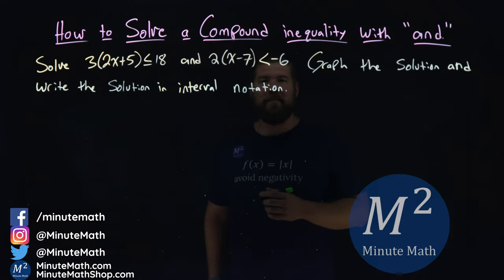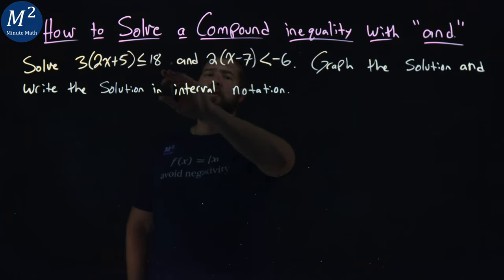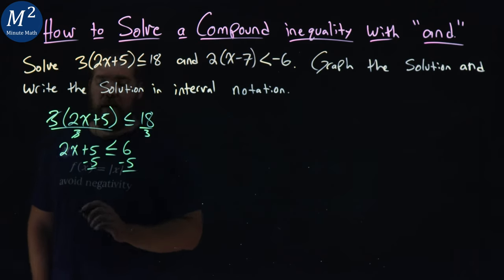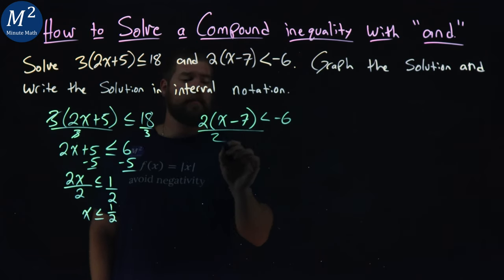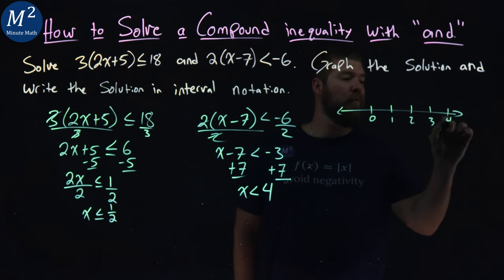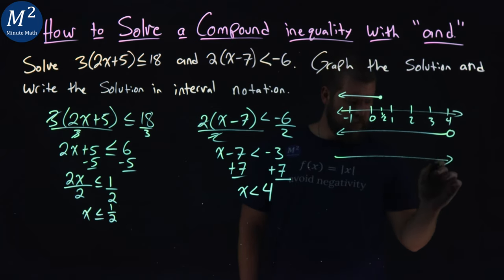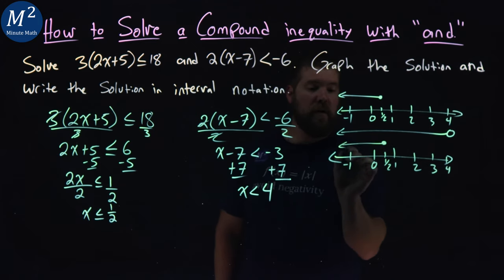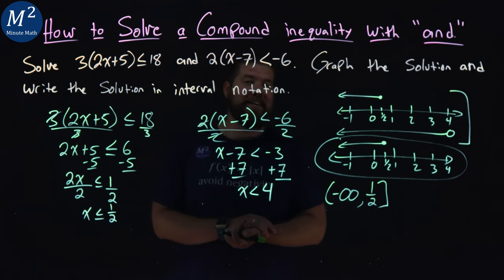How to Solve a Compound Inequality with "and" | Part 2 of 3 | Minute Math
In this video we cover how solve compound inequalities with "and". We solve each inequality, graph its solution and write the solution in interval notation. The steps to solve compounding inequalities with "and" are...
1. Solve each inequality.
2. Graph each solution. Then graph the numbers that make both inequalities true. This graph shows the solution to the compound inequality.
3. Write the solution in interval notation.

Amazon Store Front: How we make our videos, Recommended Educational Resources, Etc.:

Marecek, L., & Mathis, A. H. (2020). Solve Compound Inequalities. In Intermediate Algebra 2e. OpenStax.